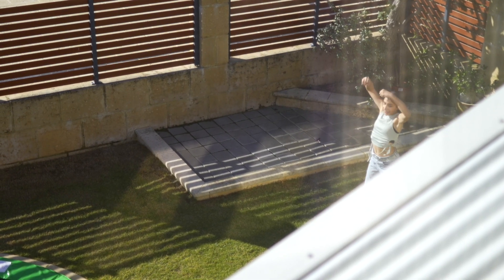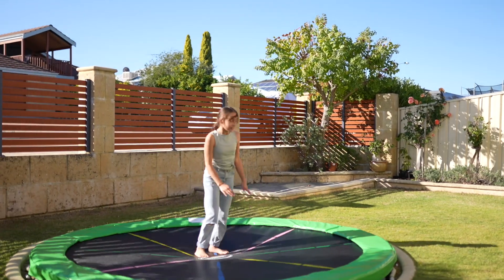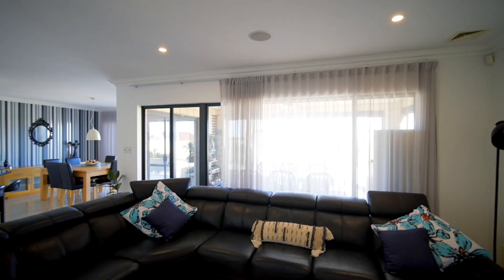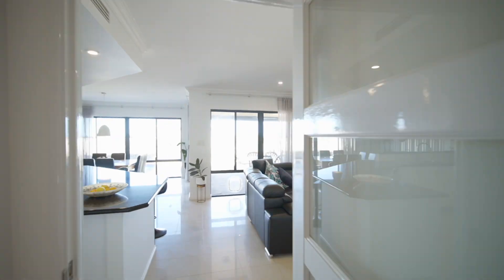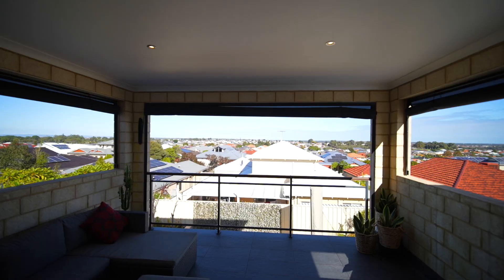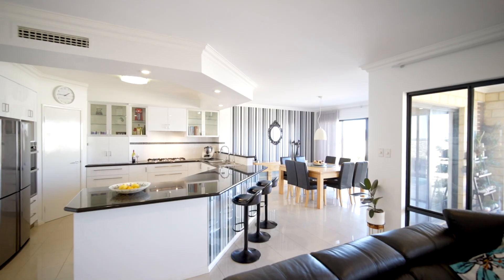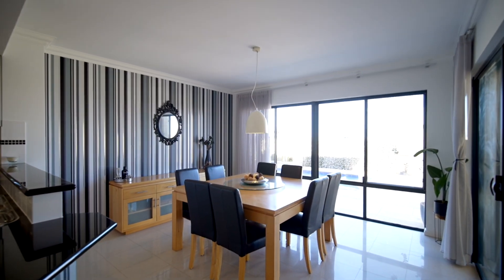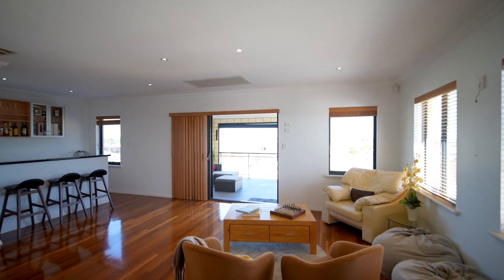21 Narrien Loop, Hocking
21 Narrien Loop, Hocking